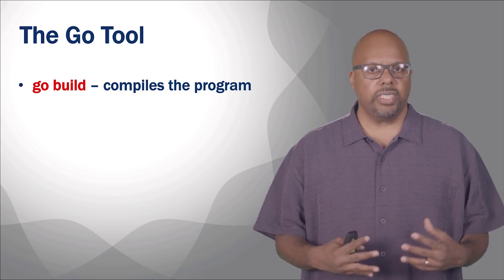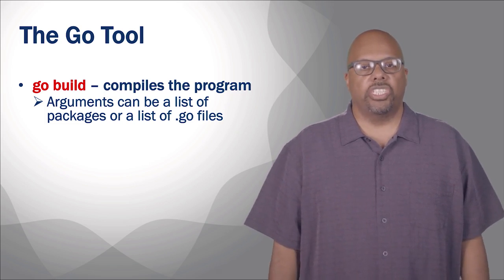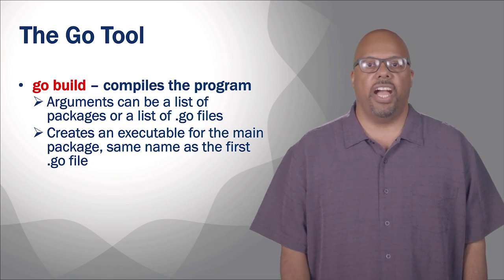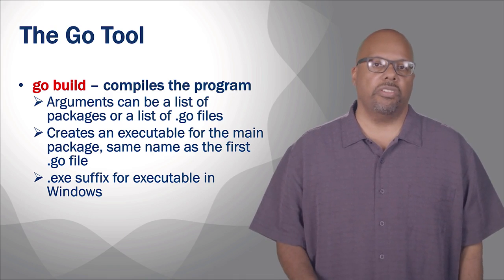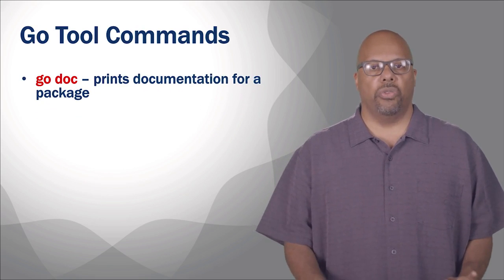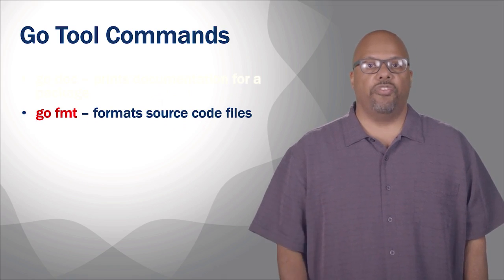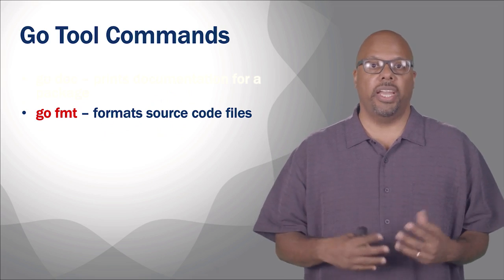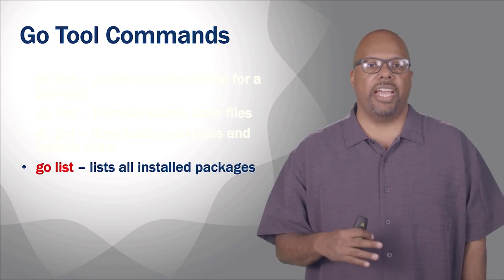M1.2.3 - Go Tool - Getting Started with Go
Link to this course:
Programming with Google Go Specialization
Learn the basics of Go, an open source programming language originally developed by a team at Google and enhanced by many contributors from the open source community. This course is designed for individuals with previous programming experience using such languages as C, Python, or Java, and covers the fundamental elements of Go. Topics include data types, protocols, formats, and writing code that incorporates RFCs and JSON. Most importantly, you’ll have a chance to practice writing Go programs and receive feedback from your peers. Upon completing this course, you'll be able to implement simple Go programs, which will prepare you for subsequent study at a more advanced level.

some of the best, clearest, easiest to understand explanations I've ever come across. Other computer science instructors should do this course. not for them to learn Go, but to learn how to explain.,This course contains full detail of basic programming for Golang. The assignment seems very challenged for beginners. I would suggest someone who wants to learn Golang. This course is helpful.
This first module gets you started with Go. You'll learn about the advantages of using Go and begin exploring the language's features. Midway through the module, you’ll take a break from theory and install the Go programming environment on your computer. At the end of the module, you'll write a simple program that displays “Hello, World” on your screen.